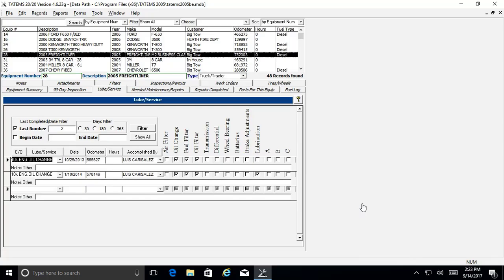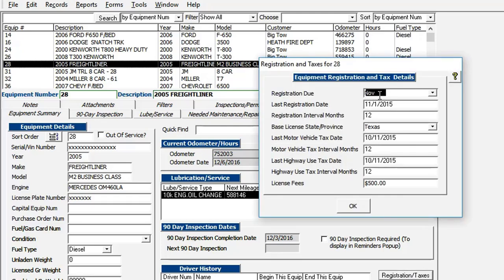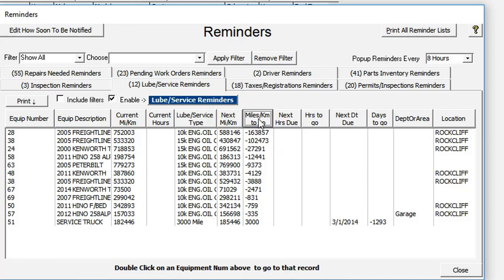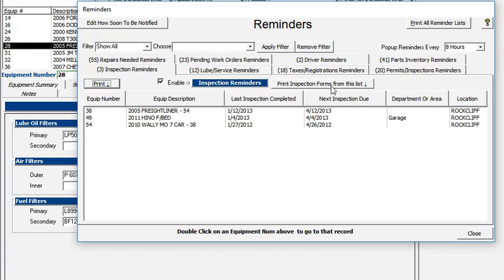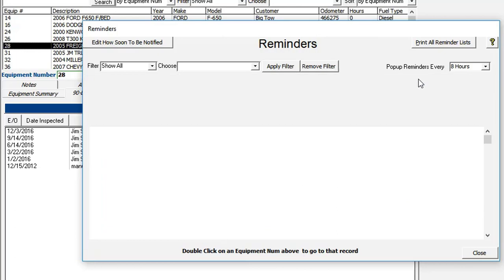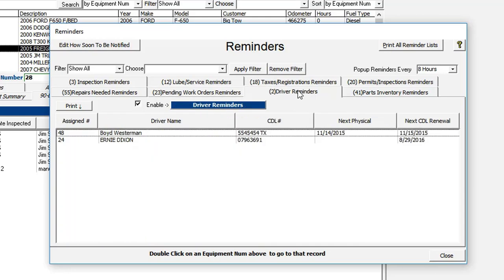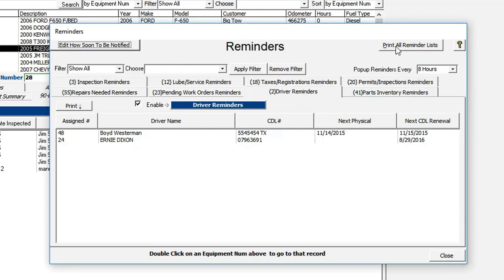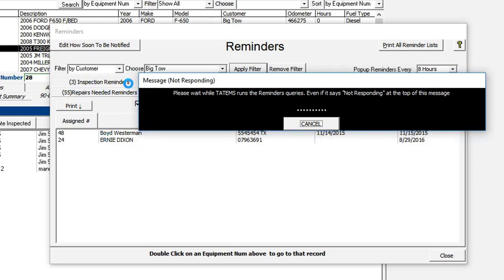Reminders Popup Help for TATEMS Fleet Maintenance Software